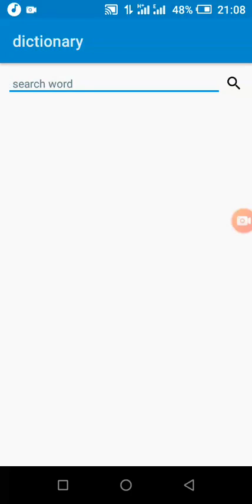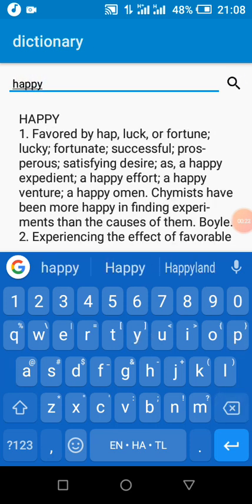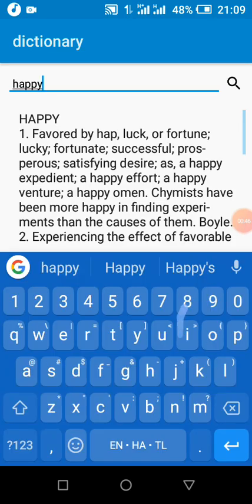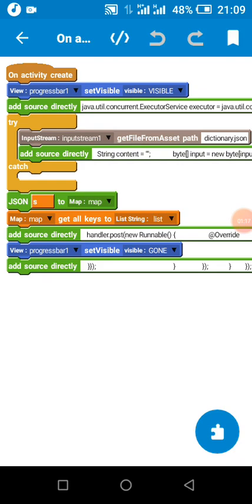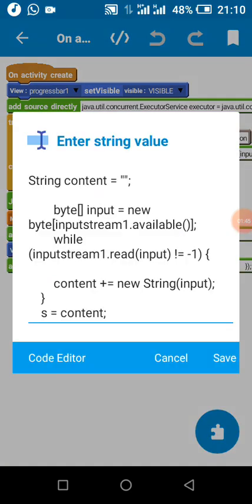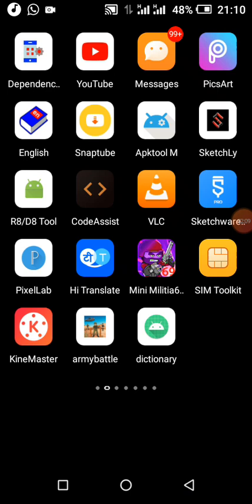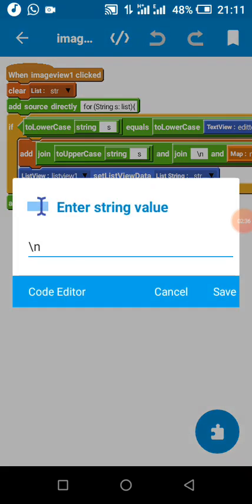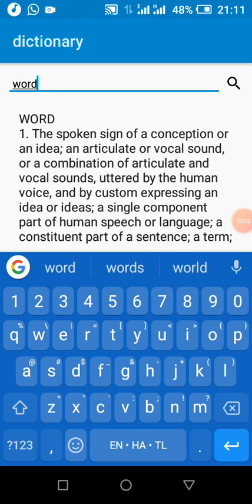Dictionary Project using json offline in sketchware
Dictionary app made using json file to work totally offline . search for words and get it's meaning instantly